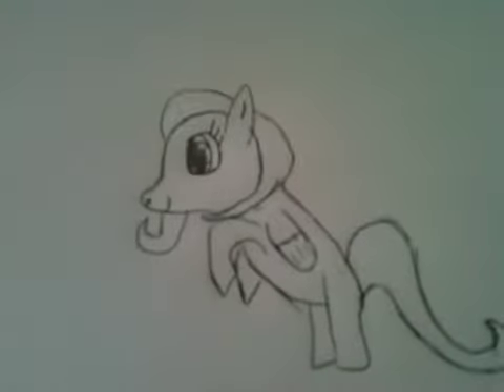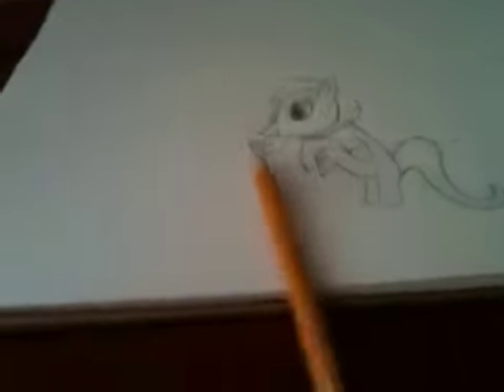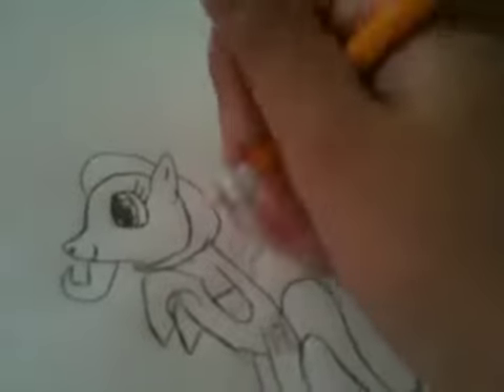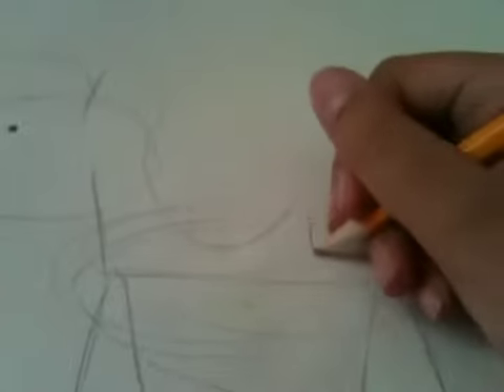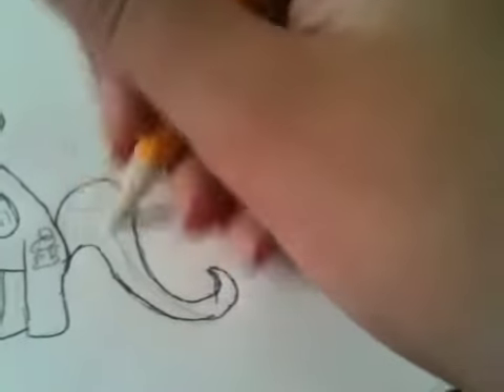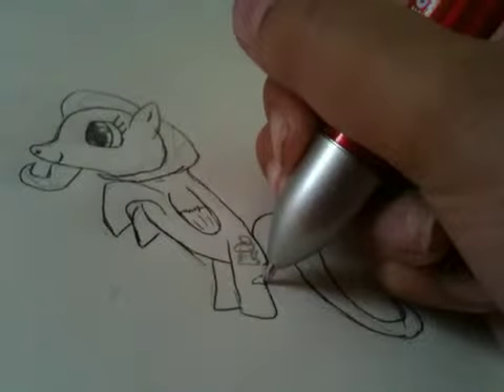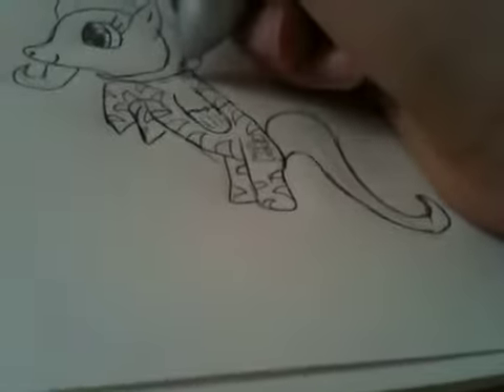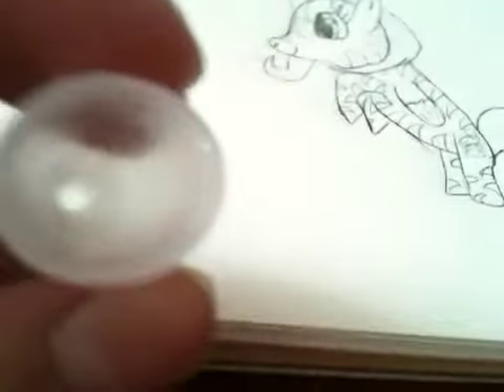How to draw a pony Part 2